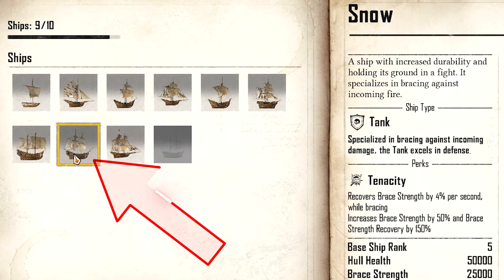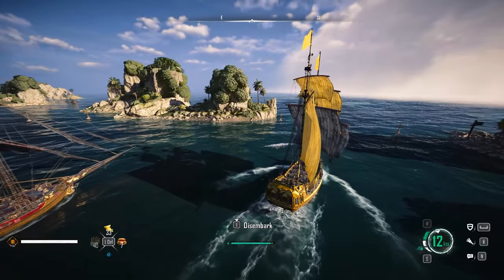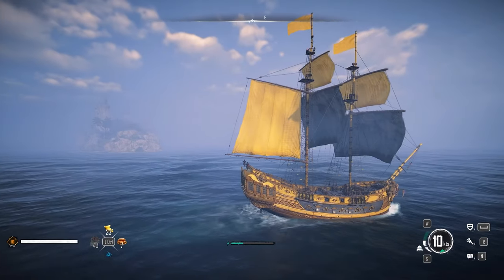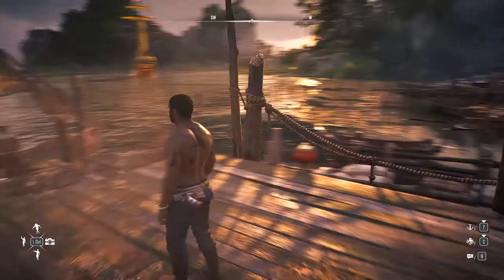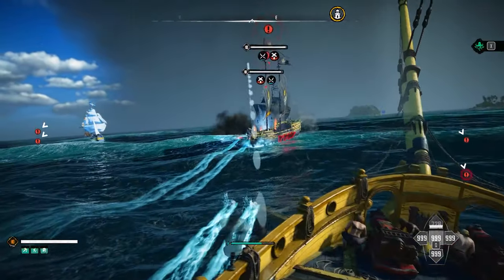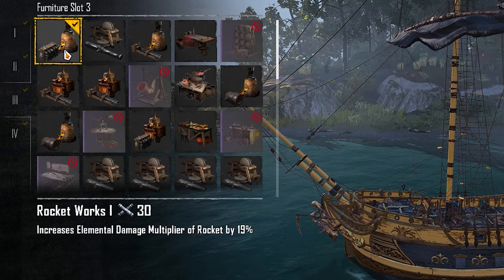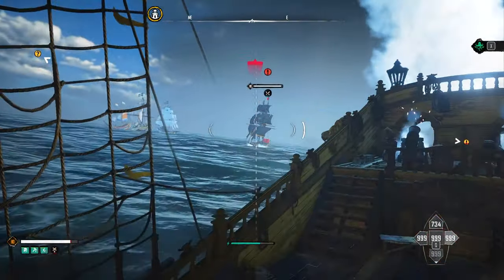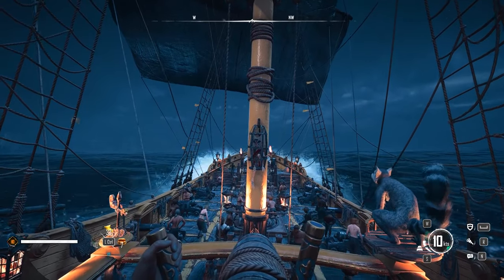SNOW Ship Build Guide | STRONGEST Ship in the game ► Skull & Bones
This is a video guide on how to build the Snow ship in the Skull & Bones Ubisoft pirate game. We also talk about why to use this ship, which weapons & furniture I use and why I use them.